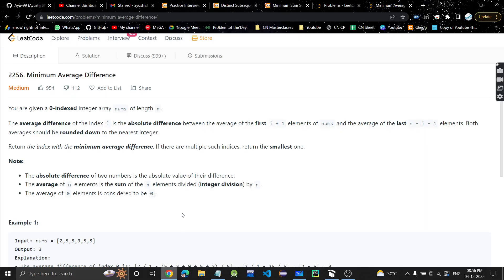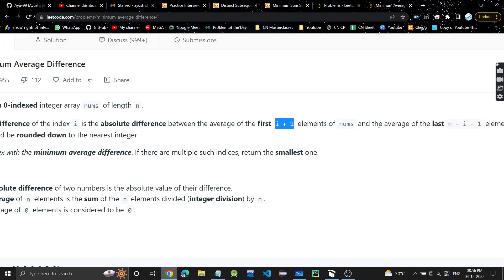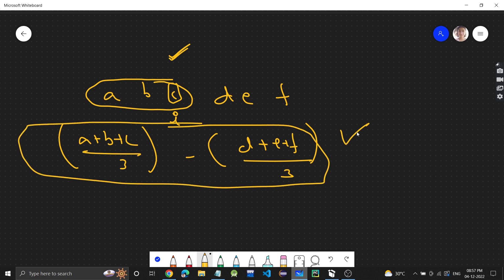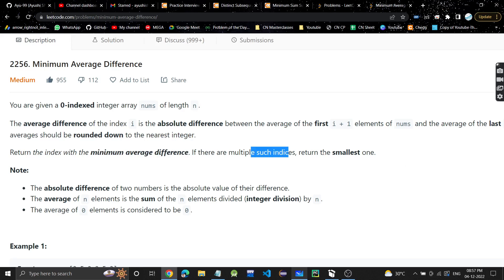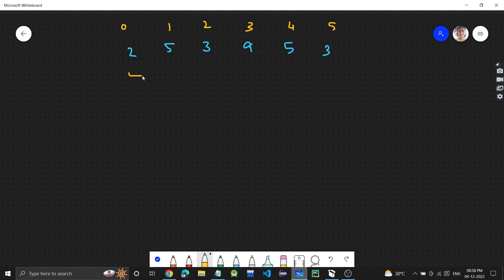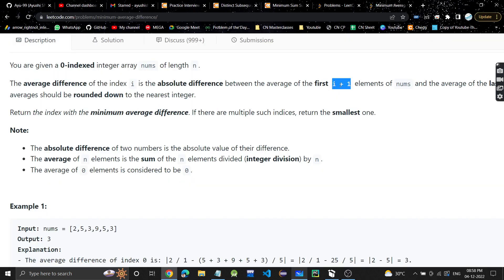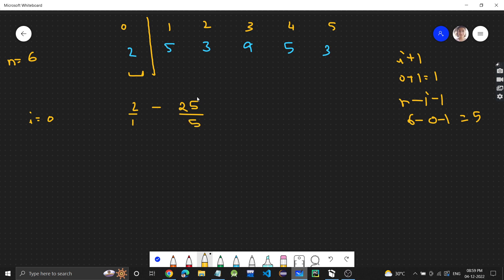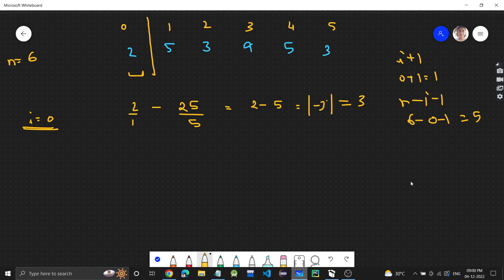Minimum Average Difference | Prefix Sum | Leetcode 2256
Minimum Average Difference solution
 Minimum Average Difference Leetcode
 Minimum Average Difference C++
 Minimum Average Difference Java
 Minimum Average Difference Python